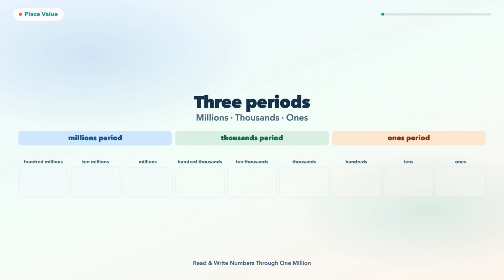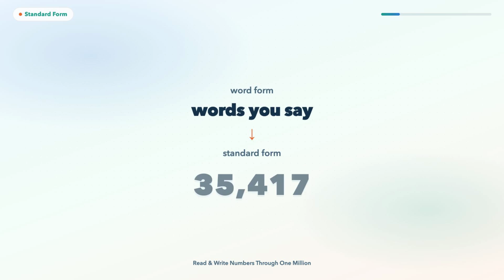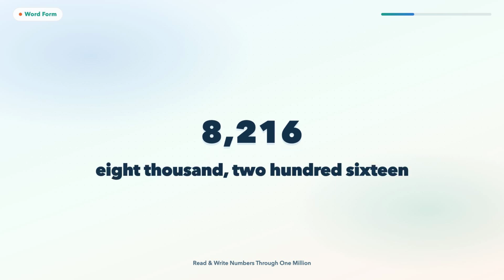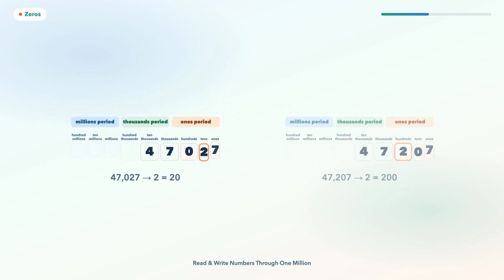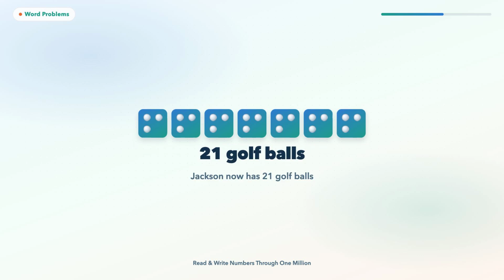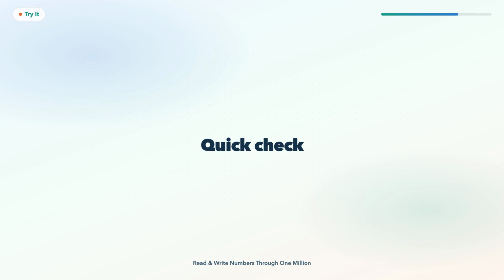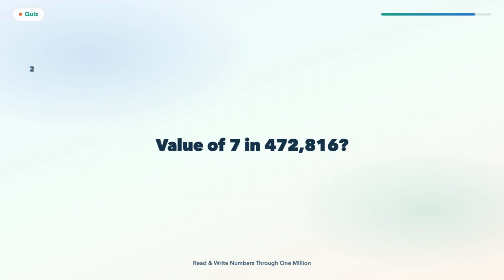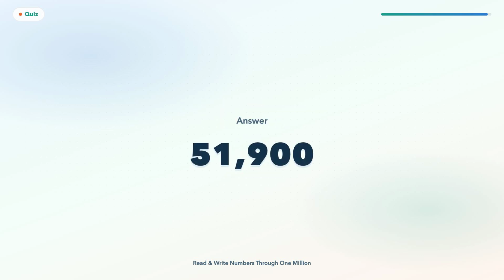Place Value Through 1,000,000 | Read, Write & Expand Numbers (4th Grade)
Can you look at 606,066 and instantly tell what every 6 is worth? By the end of this lesson, you will.

Learn how to read, write, and understand whole numbers through one million using place value — standard form, word form, expanded form, zeros as placeholders, and problem-solving with regrouping.

In this video:
• Place-value chart through one million (periods: millions, thousands, ones)
• Standard form and word form (with zeros as placeholders)
• Expanded form two ways: value sums and digit × place
• Why moving a digit changes its value (47,027 vs 47,207)
• Word problems: grouping and subtracting 100 with place value
• Interactive challenges + a final 5-question quiz

Perfect for 4th grade students, parents helping with homework, and teachers reviewing Topic 1 place value.

⏱️ Chapters
0:00 Hook — What is every 6 worth?
0:18 Place value chart & periods
1:53 Standard form
2:43 Word form
3:28 Expanded form (both methods)
4:37 Why zeros matter
5:12 Challenge: Who is correct?
5:49 Word problems (golf balls & food bank)
6:52 Build & select place-value expressions
7:51 Quick check
8:53 Review
9:09 Final quiz
11:00 Great work!